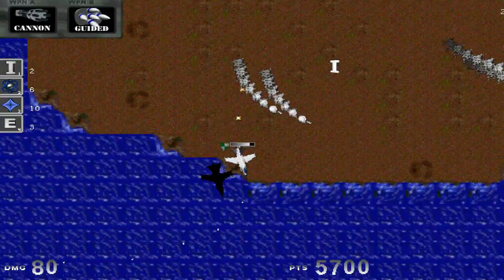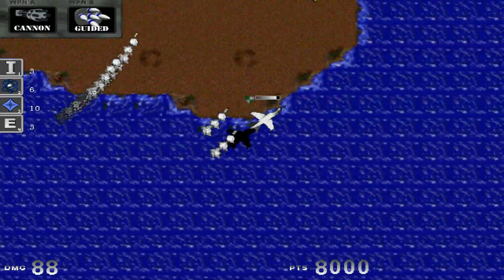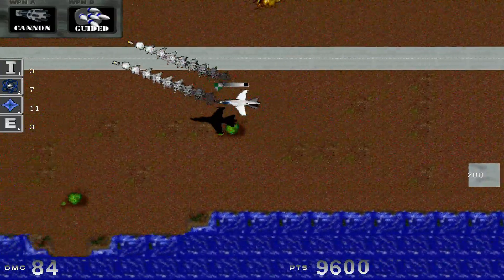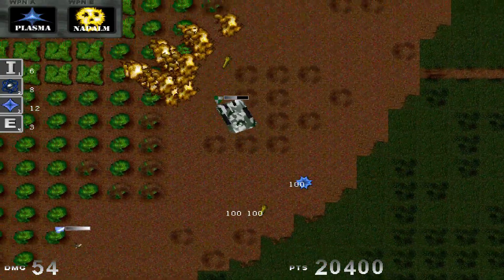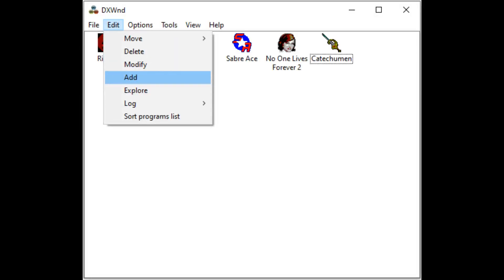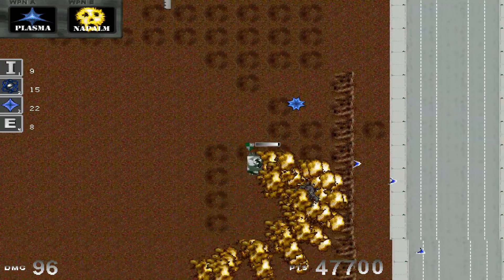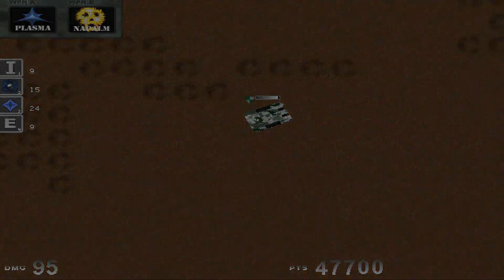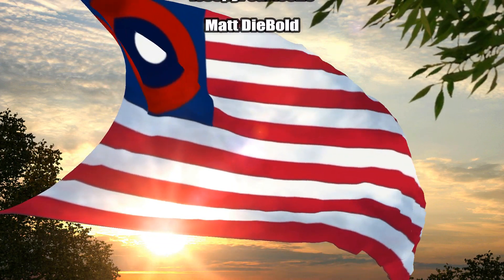Retro Game Repairman: Zulu Assault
Today ACE provides a look at how to get Zulu Assault by Dallas Nutsch running on Windows 10 64-bit.